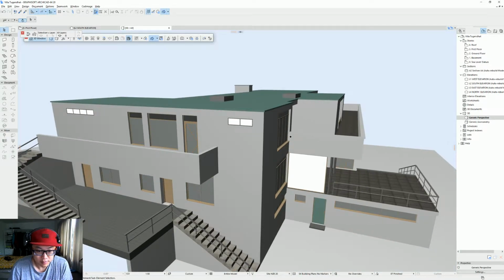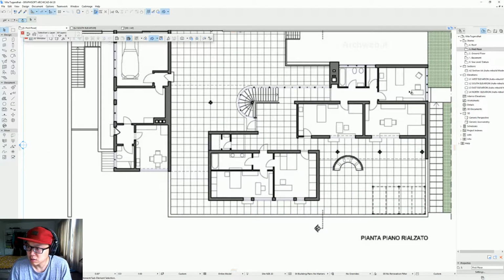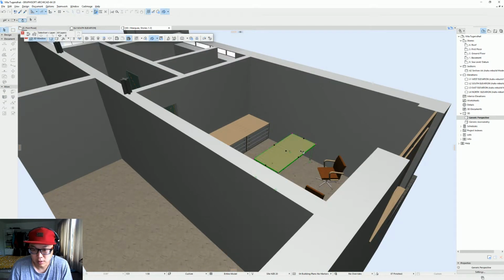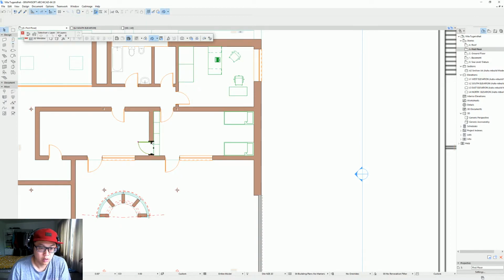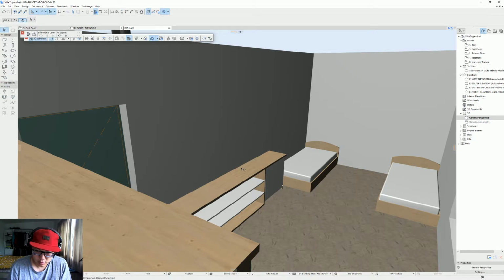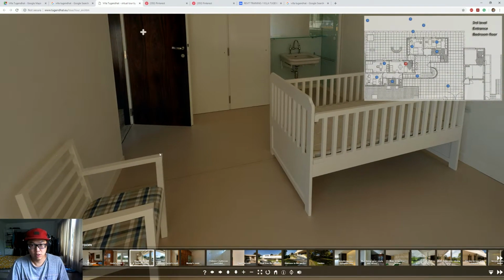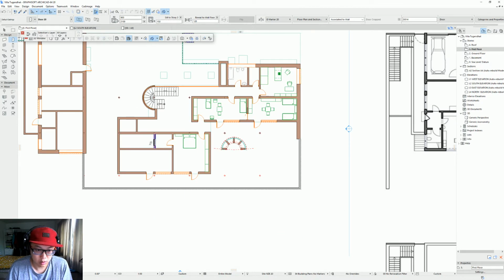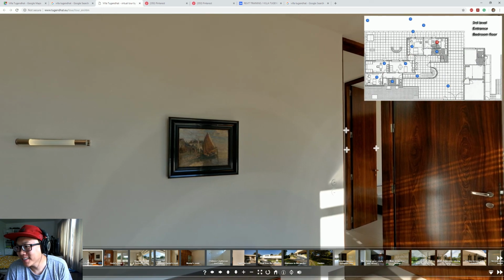ARCHICAD TUTORIAL - Villa Tugendhat | PART 15